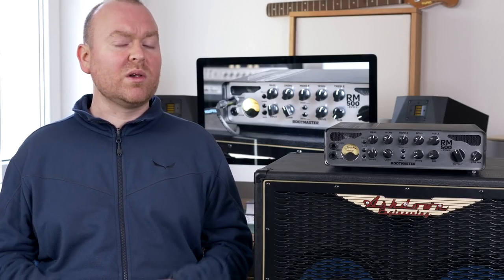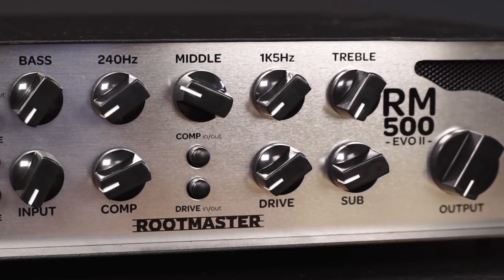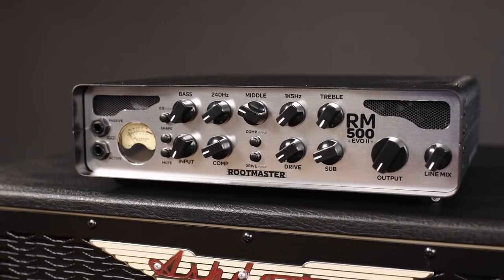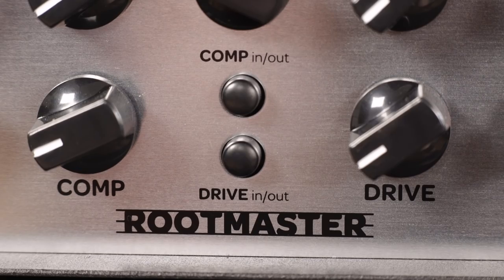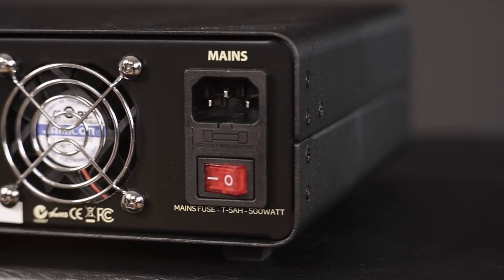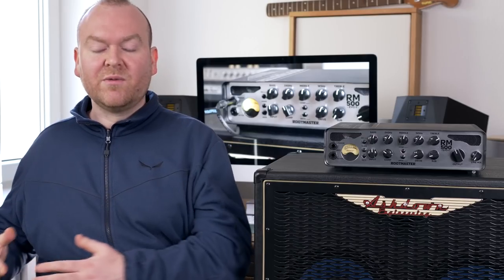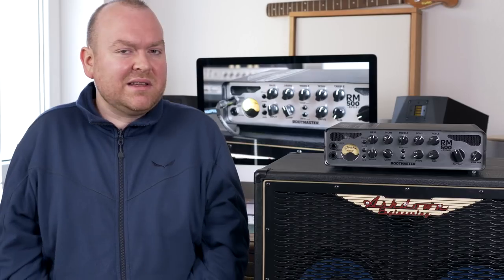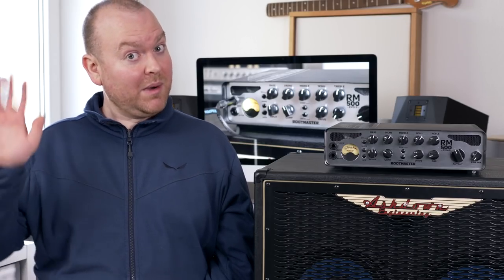ASHDOWN ROOTMASTER RM-500-EVO II HEAD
Our review of the Ashdown Rootmaster RM 500 EVO II Head

Gregor and Lars test the Rootmaster 500 EVO II by Ashdown Engineering, a great sounding, lightweight Class C amp!

bassist: Lars Lehmann
camera, cutting: Christian Fleischer
production, cutting, review: Gregor Fris

More BassTheWorld.com